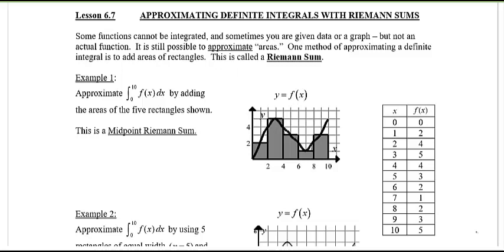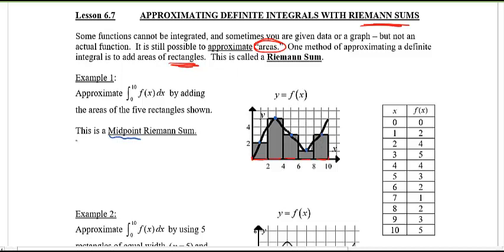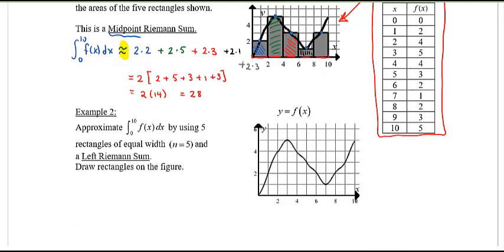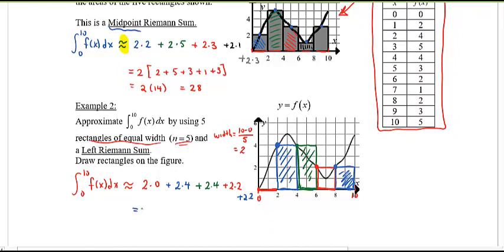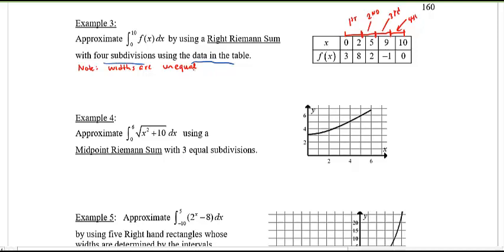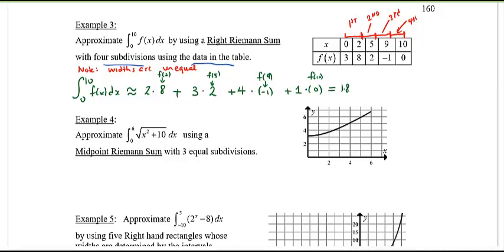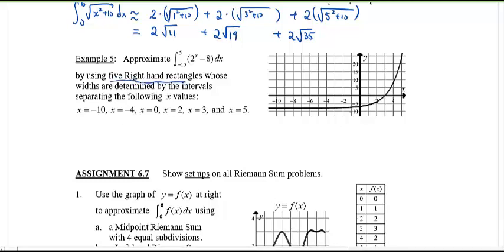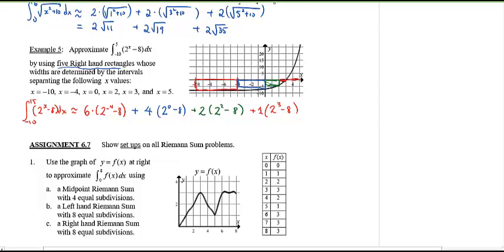AP Calc AB (E.T.) Lesson 6.7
Approximating Definite Integrals With Riemann Sums